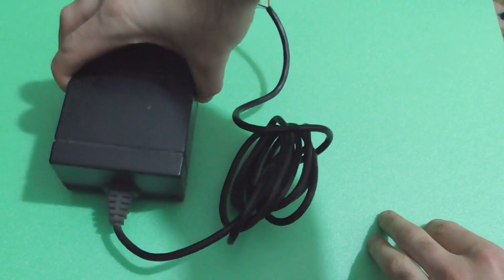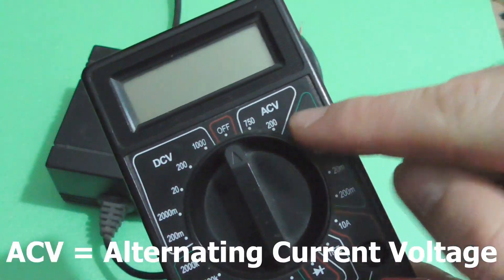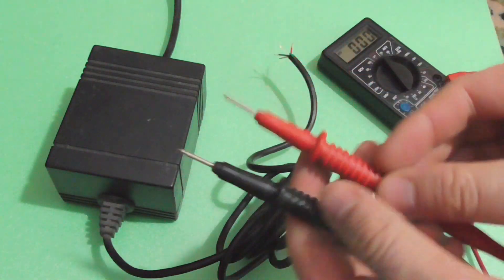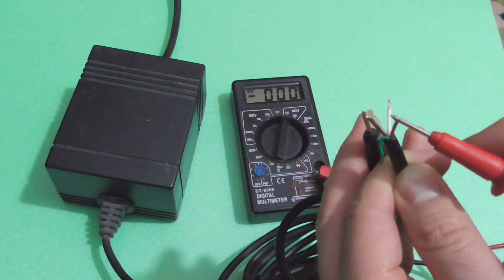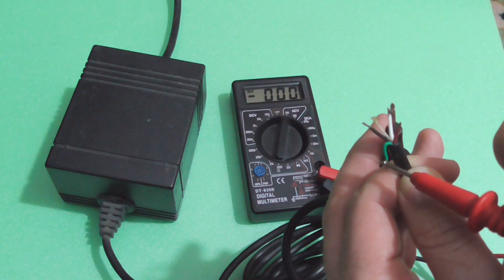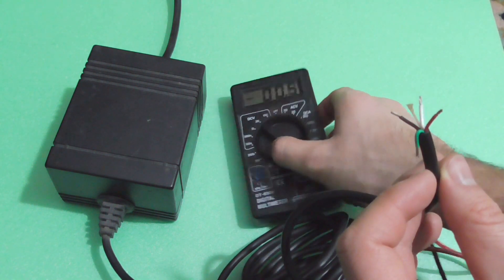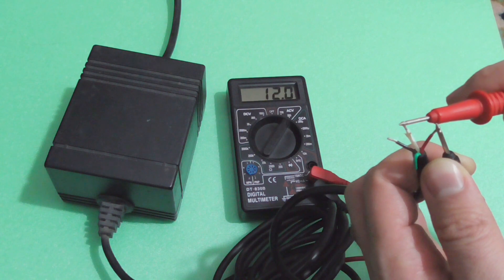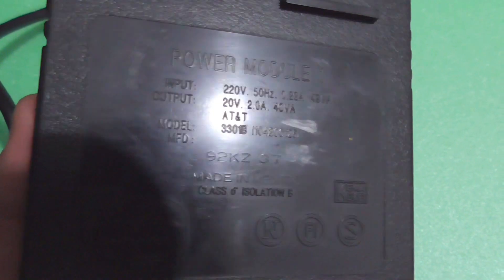How many volts does the output of this transformer have?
Measured output voltage:
   12V AC and 24V AC

Written on the back of the transformer:
   Input: 220V. 50Hz. 0.22A. 49VA
   Output: 20V. 2.0A. 40VA